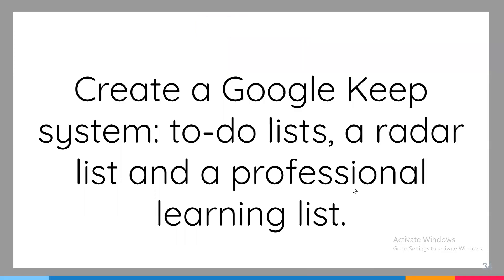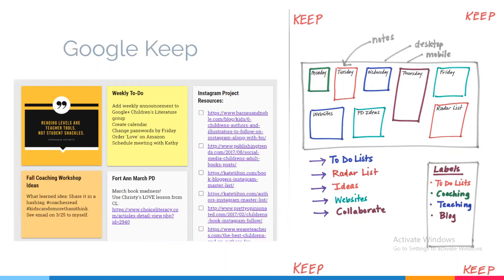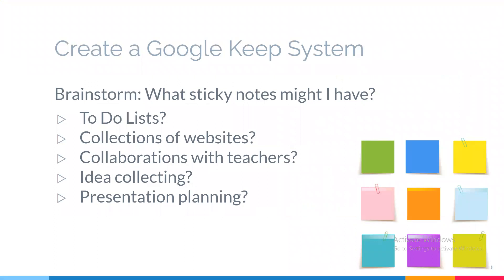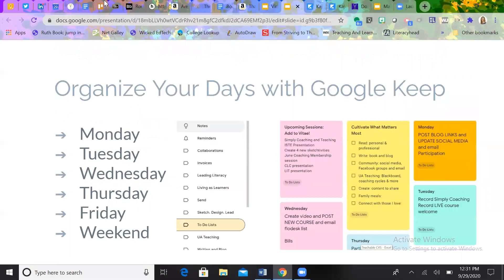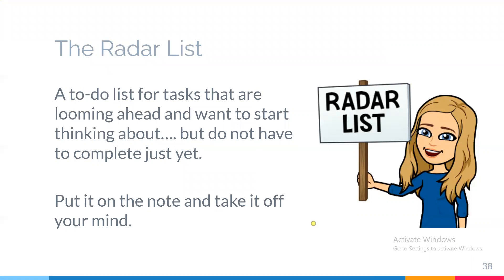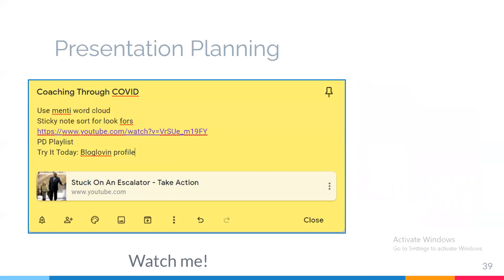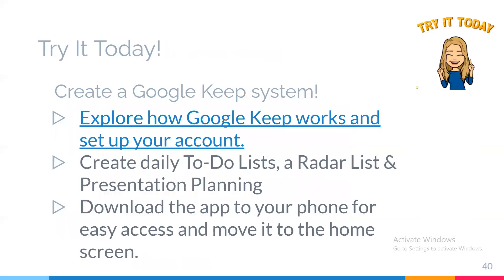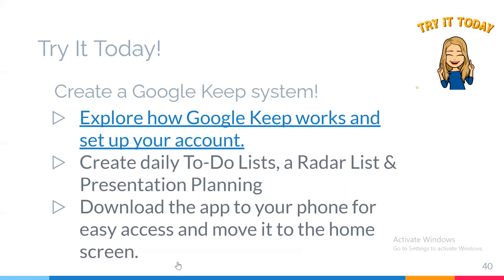How to Use Google Keep for Coaching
Welcome to the Virtual Coaching Roadmap: a series of twenty videos to support your coaching using digital tools and technology.

Google Keep is definitely one of my most important coaching tools! In this video, you'll explore what Google Keep can do for your coaching and will create your first notes or add to the notes you already have. It’s a game-changer.

If you want more videos like these, be sure to follow my Virtual Coaching Roadmap playlist for more! Watch them in order for a guided experience or pick and choose the videos you need right now.

Ready for more? You can get access to all of the materials mentioned in the video